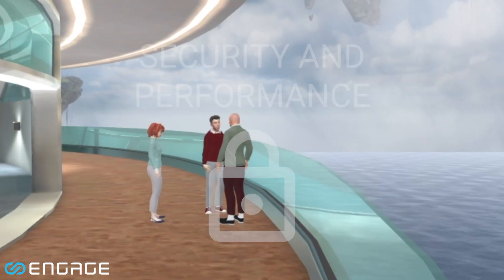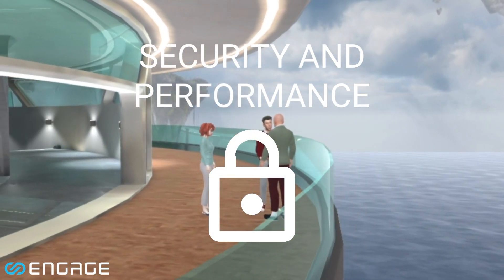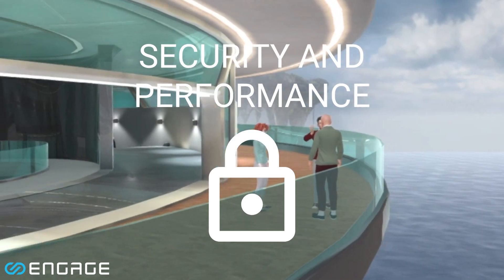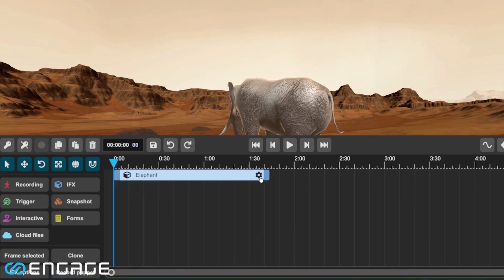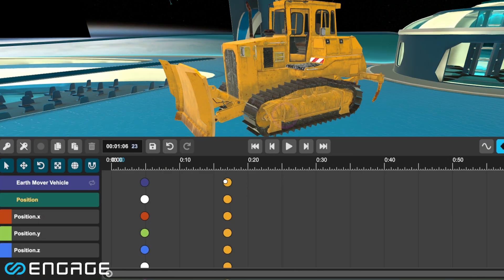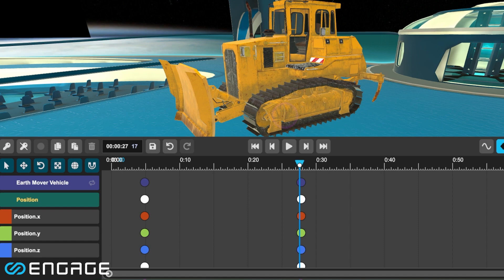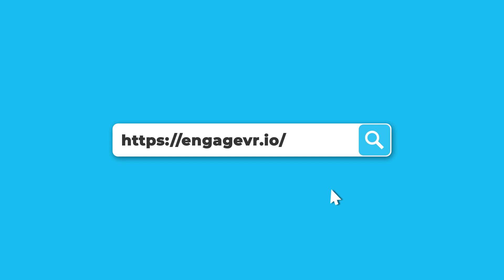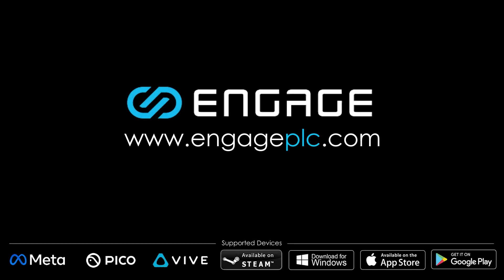Release v3.3 | ENGAGE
We've updated ENGAGE! V3.3 is now available to download from our website or your preferred store. For more information on this release, check out our release notes